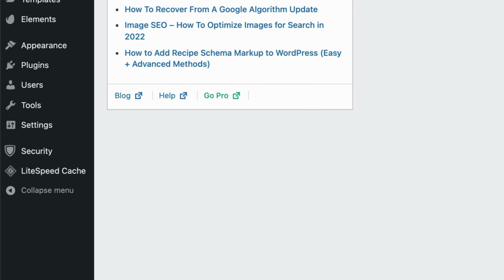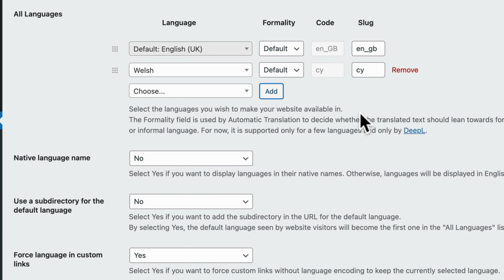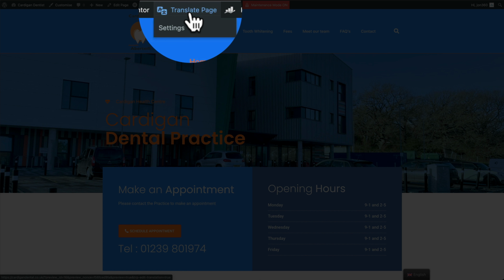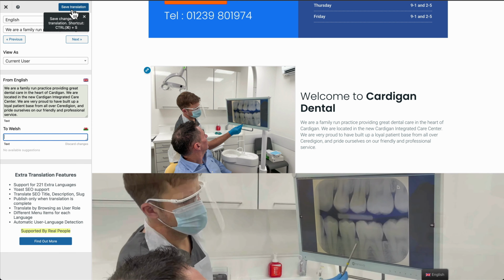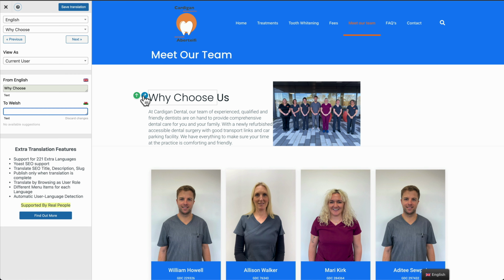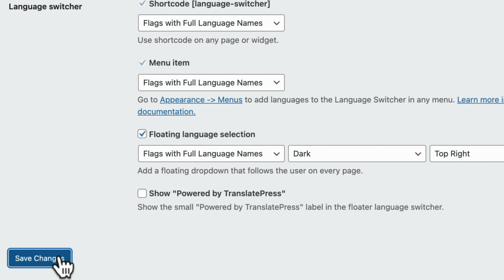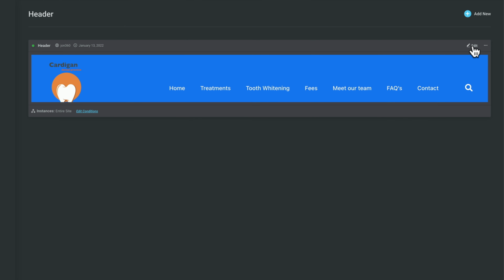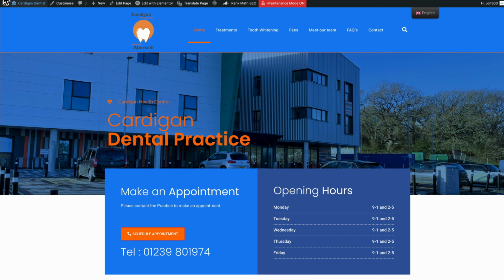How to Translate Elementor Websites - Language Translation - Multi-language - TranslatePress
How to translate an Elementor website into another language or multiple languages with a free plugin, TranslatePress.
Very user friendly
Step by step guide, install the plugin, how to add languages.
How to translate each page.
Customize flag position, use an Elementor shortcode to add the flag to the header.

00:00 - Introduction
00:19 - Install TranslatePress
00:39 - Configure Language Options
01:14 - How to Translate an Elementor Page
01:28 - Press Preview Changes to edit
01:47 - How the translation works
03:16 - Flag positions
03:48 - Build flags into Elementor header using Short Code
05:19 - Testing the finished site
05:34 - Conclusion